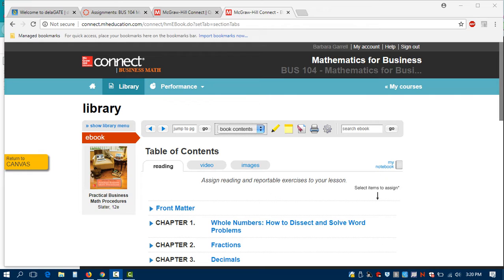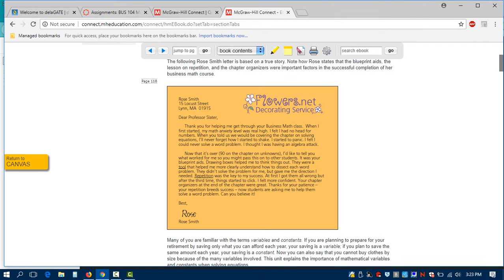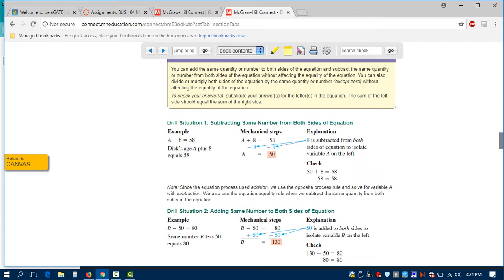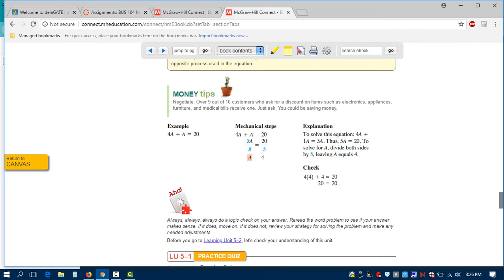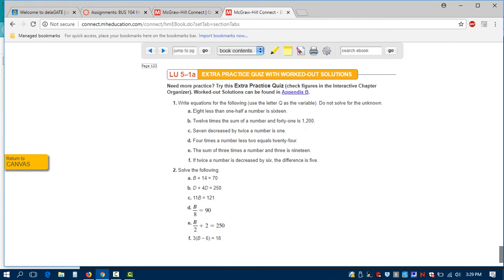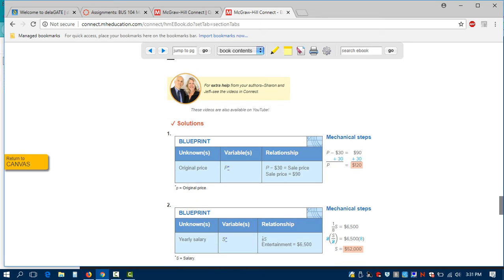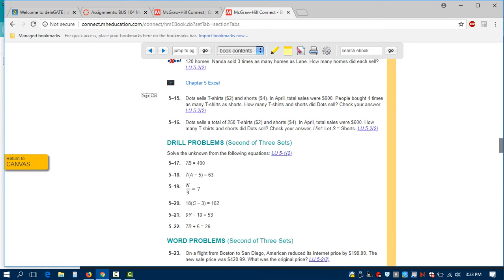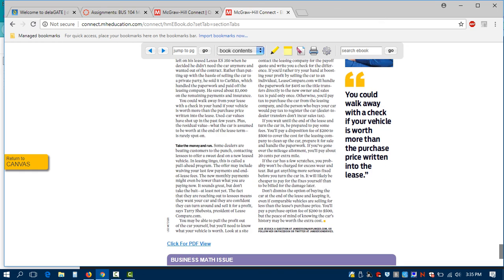How to Use your Slater eText...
Are you using your eText properly?